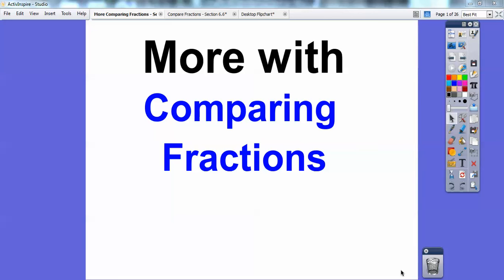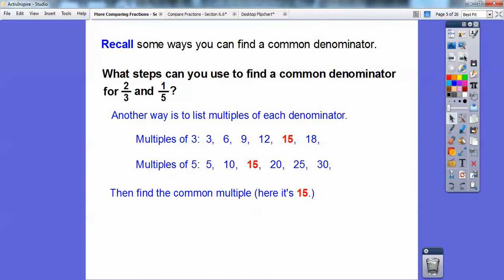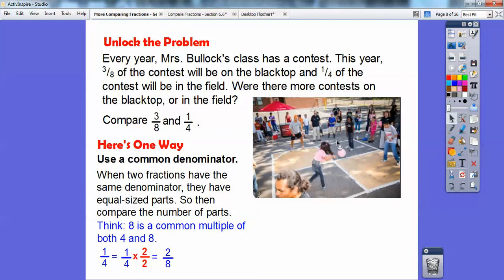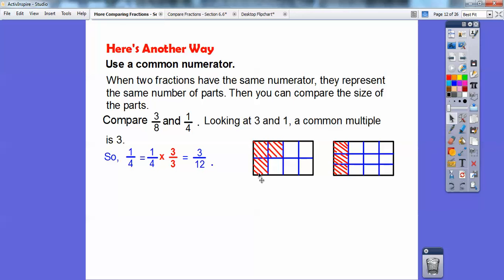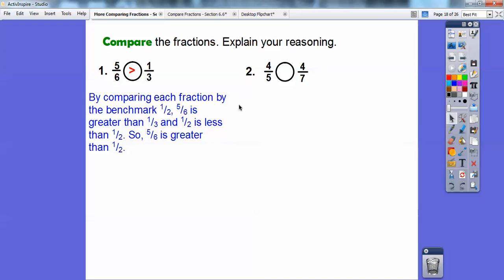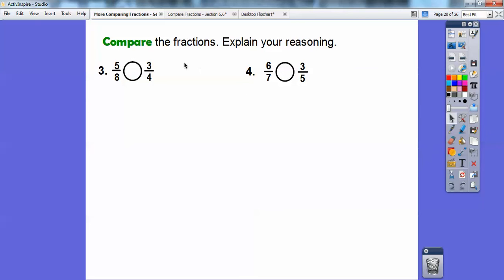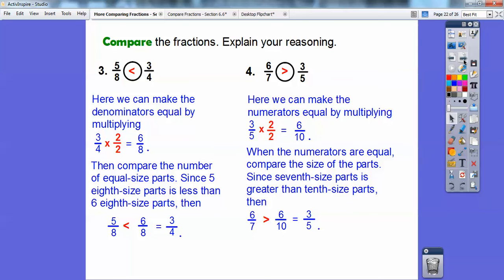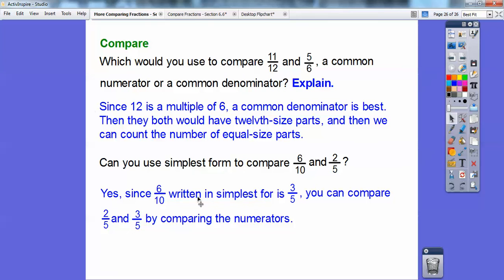More Comparing Fractions - Section 6.7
This lesson shows you how to compare fractions by using a common benchmark, or by getting a common denominator, or by getting a common numerator. All three ways can show you how to compare fractions.